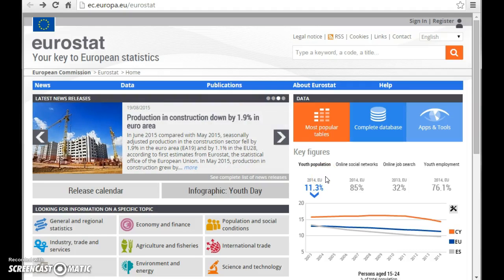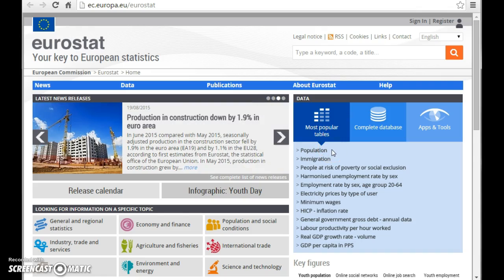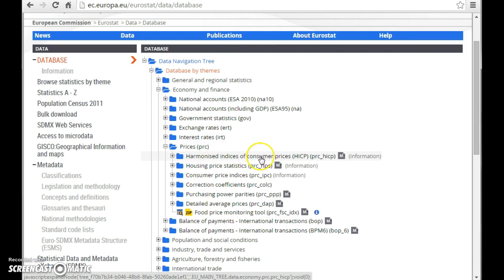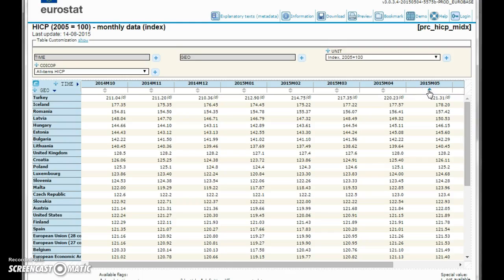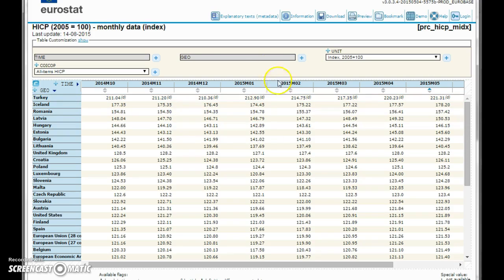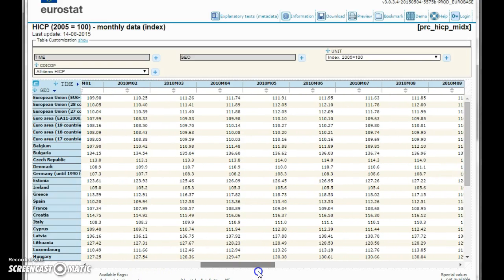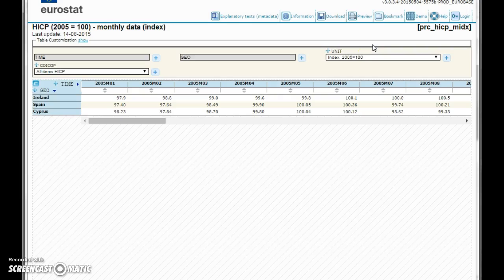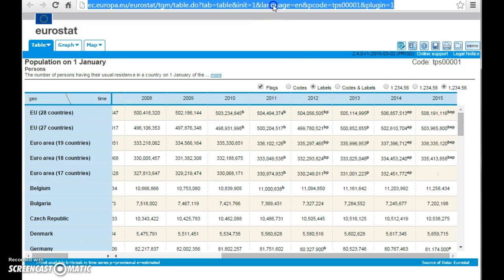Eurostat Database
A short I-Use introduction to the online database from Eurostat